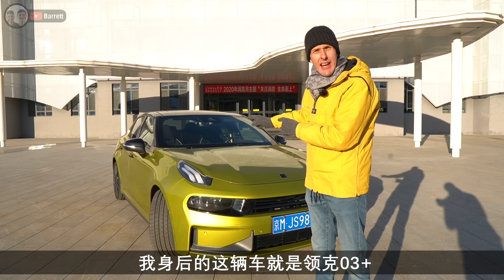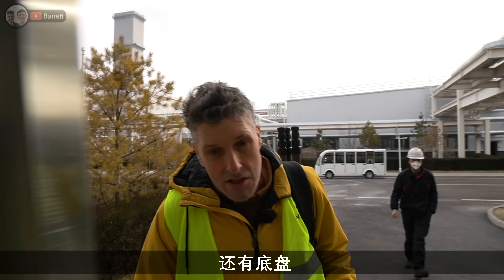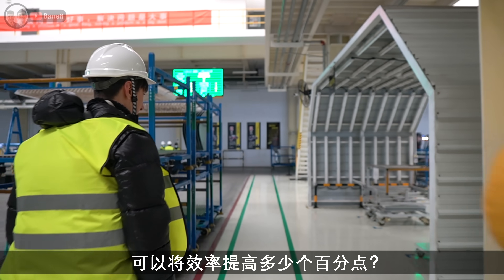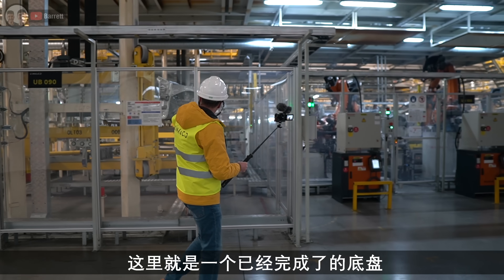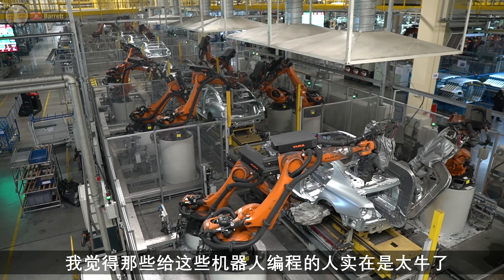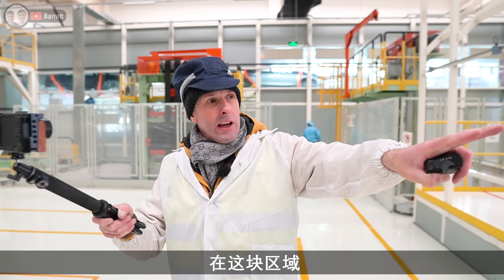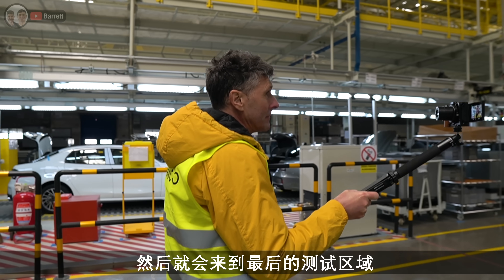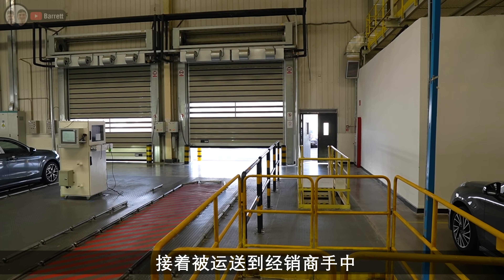INSANE Automated Car Factory in China! // Lynk & Co // Geely // 疯狂的全自动化中国汽车工厂!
We visited the city of Zhangjiakou in North-Eastern China to check out the Lynk & Co production line. It's one of the biggest and more automated car production lines in the world. We show you how this car goes from sheets of metal to the finished product!